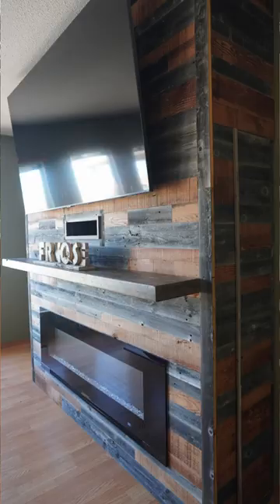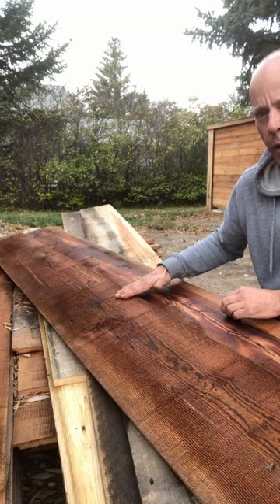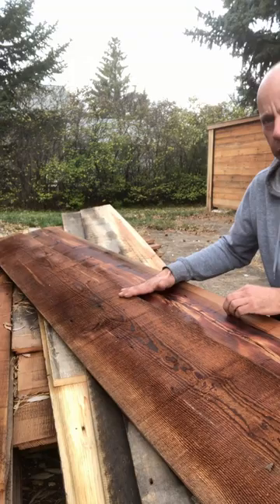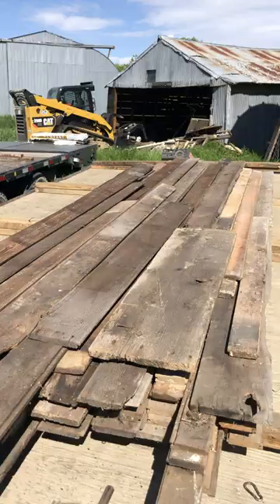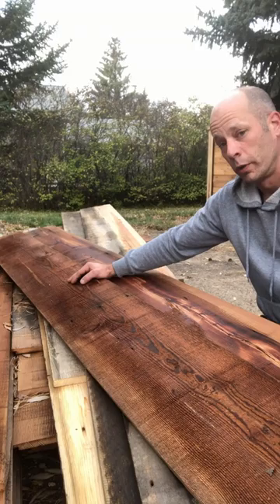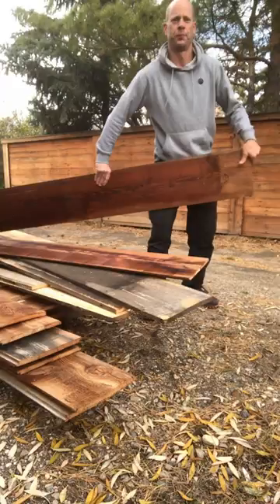Barnwood Window Trim Build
Watch this video to see how we prepared the wood needed  window trim of a new build house.  The results are barnwood amazing!

Amazon Links - Tools/Supplies
Nail and foreign object removal are critical when working with raw barn wood, especially if you intend on woodworking with it.  Here are the three key tools in this video to get the job done 5X faster.

The Nail Kicker is a top-notch durable unit for removing nails.

NuMax SPNNR

Air Locker AP700

Preparing Barnwood For Woodworking
The Restorer is key when cleaning the surface of raw barnwood.  This tool is a must-have at the cheapest price for handheld electric tools.  Ideal for small to moderate projects.

Most Used Restorer Replacement Wheel for cleaning barn wood.
1. Stainless Steel
2. Nylon Wheel

Garrett Handheld Metal Detector.  Don't repeat our mistake and get a durable/reliable metal detector.  We bought 3 separate cheap ones before taking the plunge.

Welcome to The Den! Our channel is all about sharing the endless uses and possibilities of authentic reclaimed wood otherwise known as barnwood.  Our channel is about sourcing, salvaging, and reclaiming barn wood including HowTo (step by step) project builds.